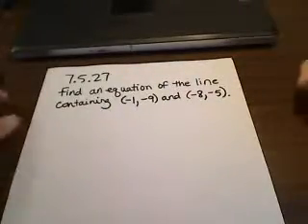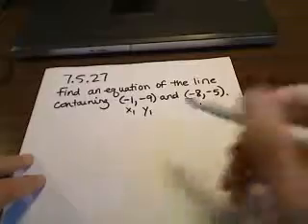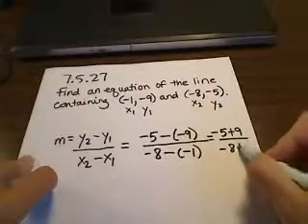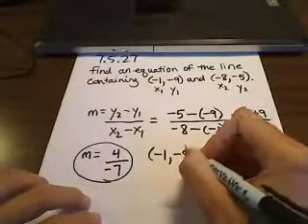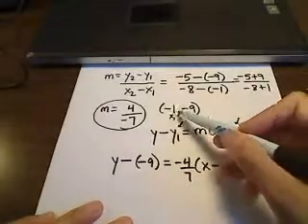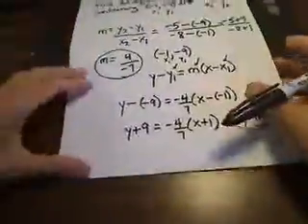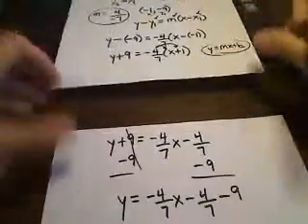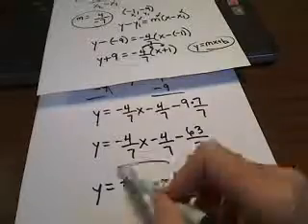Find the equation of a line given two points